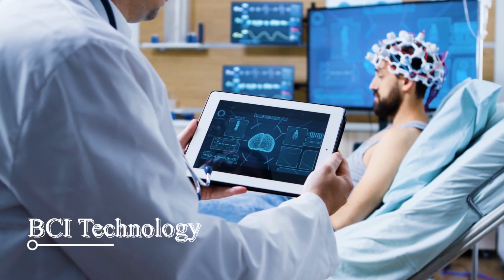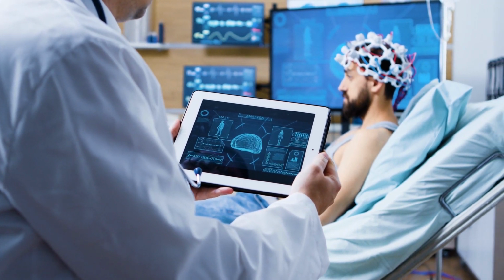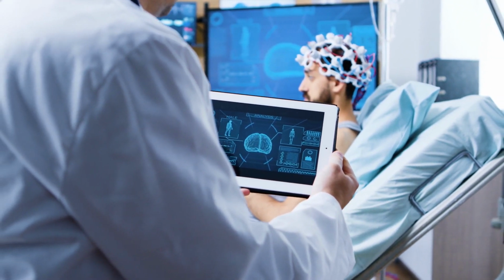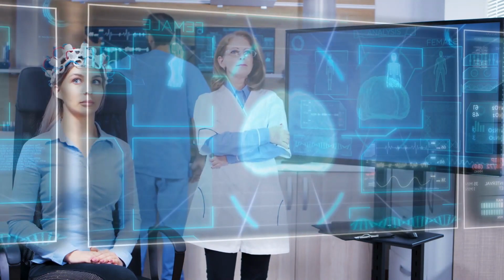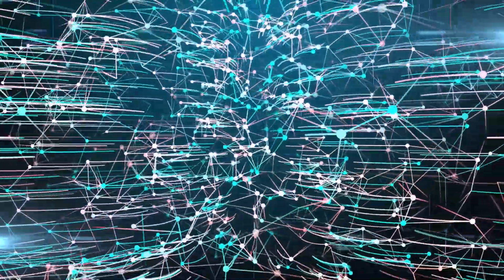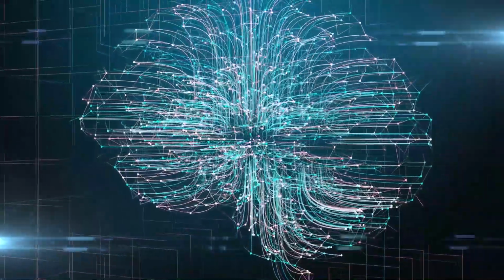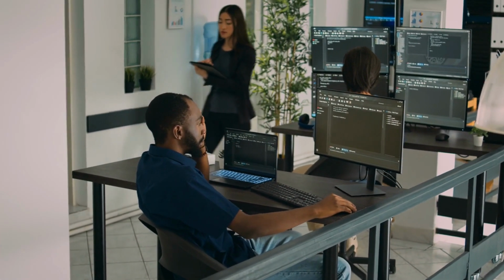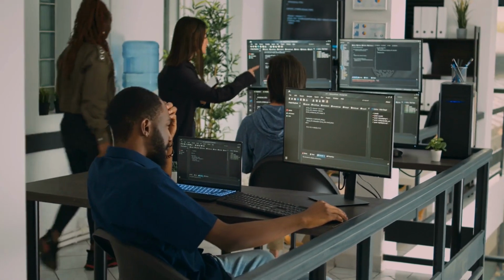How Life Will Look Like In 2050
Get a glimpse of life in 2050, shaped by 3D print, BCI, electromagnetic levitation, and the metaverse. Explore potential benefits like sustainability and improved accessibility, while considering economic, social, and environmental implications. The future awaits with exciting possibilities and challenges.